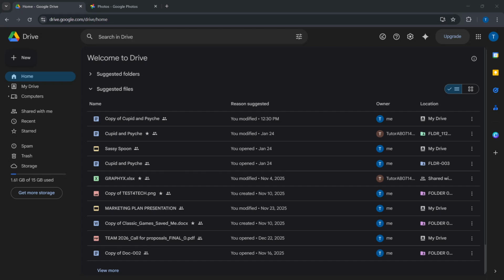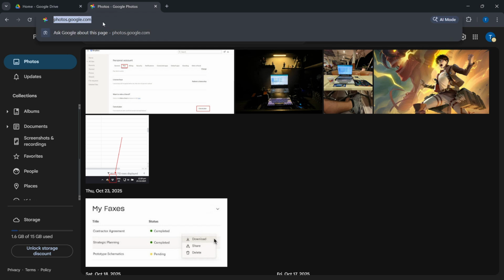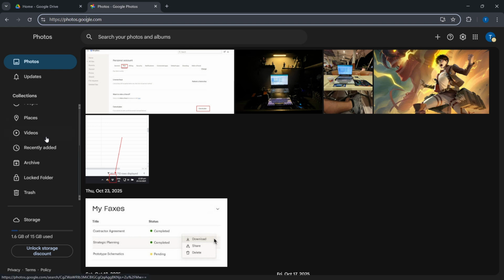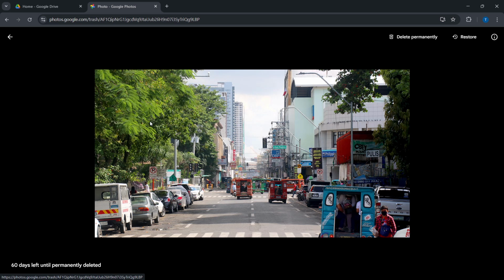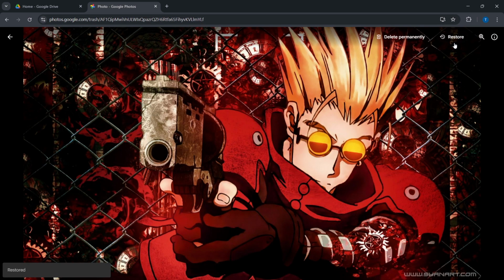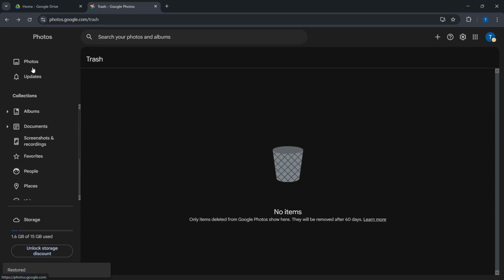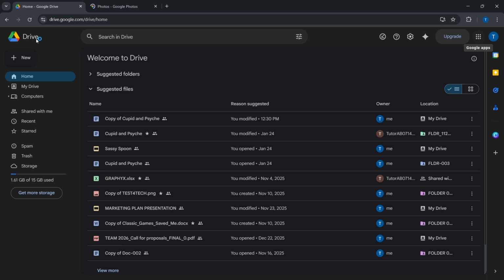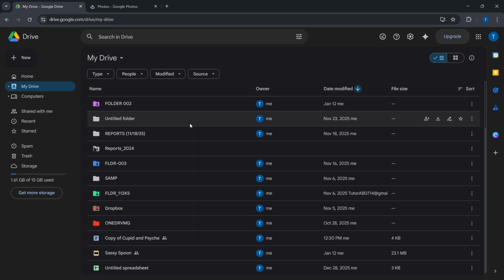How to Recover Old Photos from Gmail Account and Google Drive [2026 Full Guide]